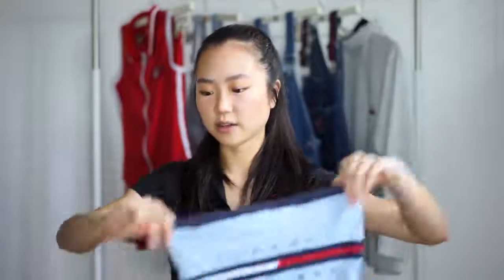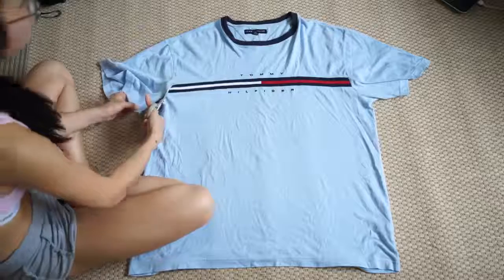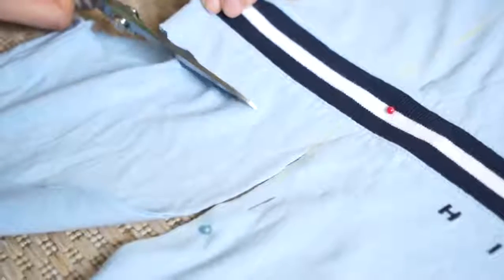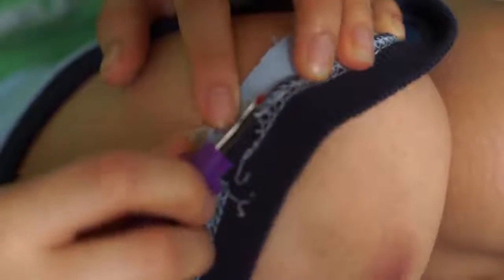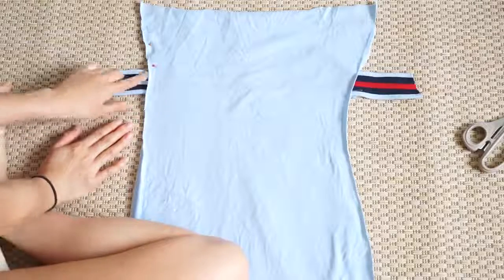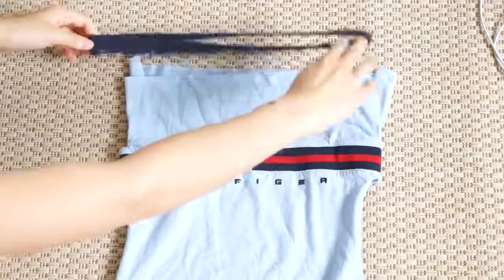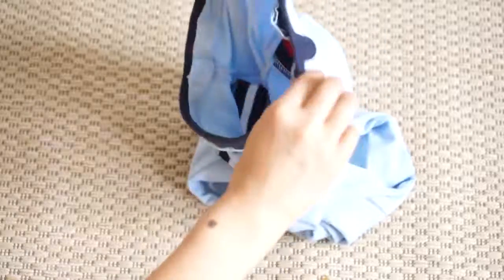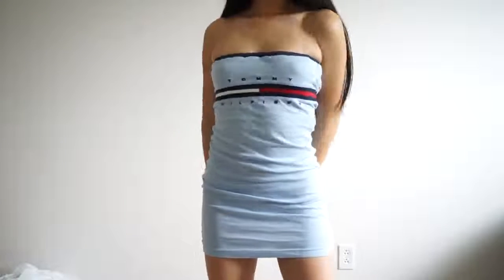DIY TOMMY HILFIGER TUBE DRESS from SHIRT LIFE HACKS FOR GIRLS diy fashion girl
DIY Clothes Life Hacks / How to Make Your own Clothes / diy clothes from old clothes / fun tricks diy videos